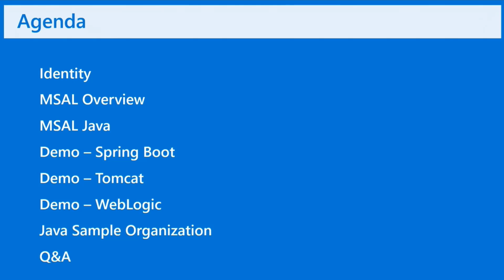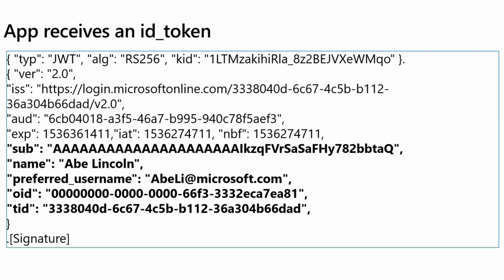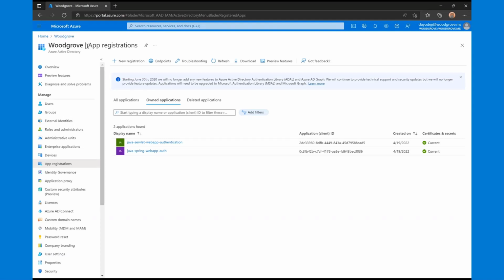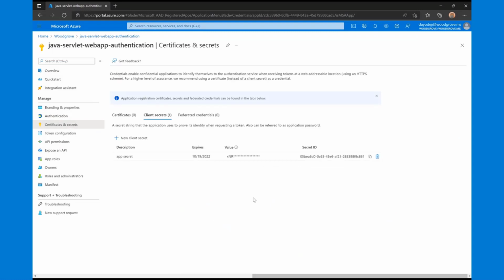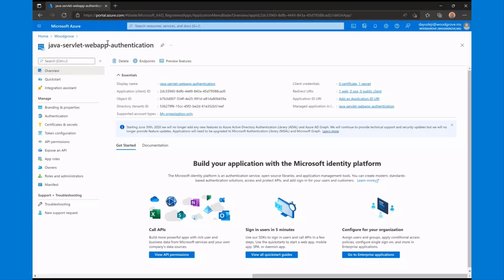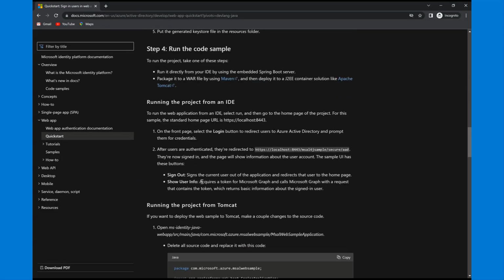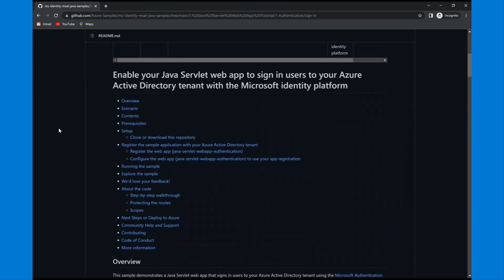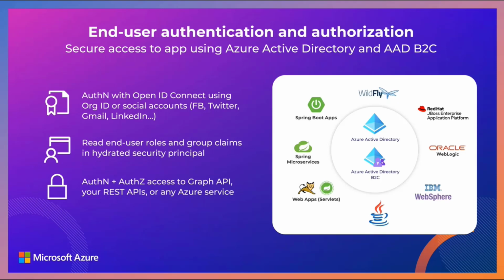Securing your Java Web Apps and APIs with Microsoft Identity – April 2022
This month’s in-depth topic:  Securing your Java Web Apps and APIs with Microsoft Identity - the Microsoft Authentication Library for Java enables applications to integrate with the Microsoft identity platform. It allows you to sign in users or apps with Microsoft identities (Azure AD, Microsoft accounts and Azure AD B2C accounts) and obtain tokens to call Microsoft APIs such as Microsoft Graph or your own APIs registered with the Microsoft identity platform. It is built using industry standard OAuth2 and OpenID Connect protocols.  Presenter Didun Ayodeji – Program Manager, Microsoft Identity.   Recorded April 21, 2022.